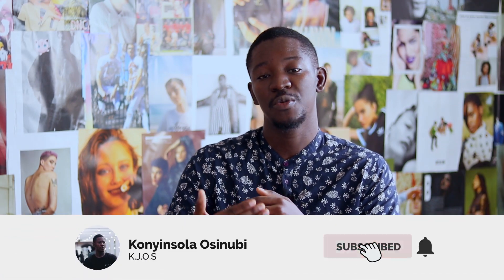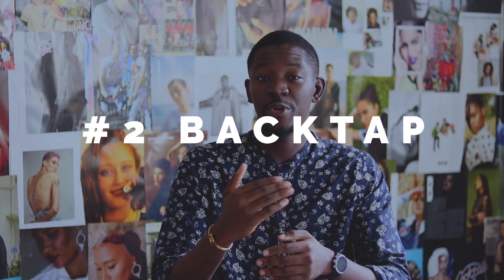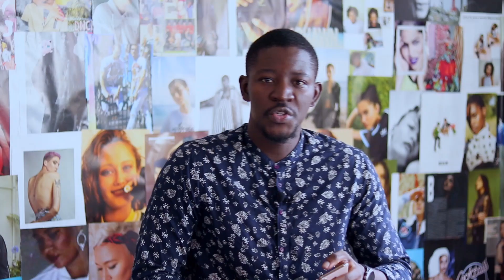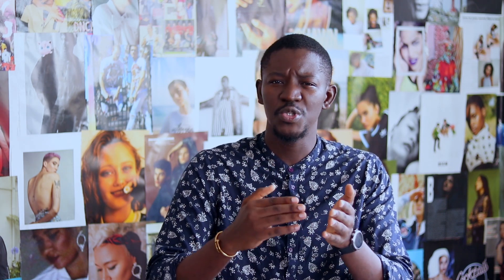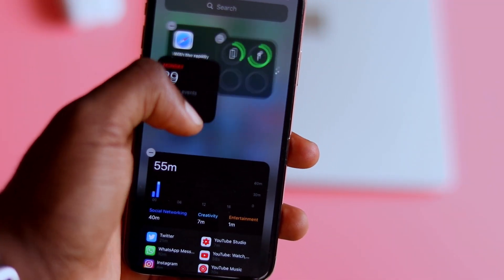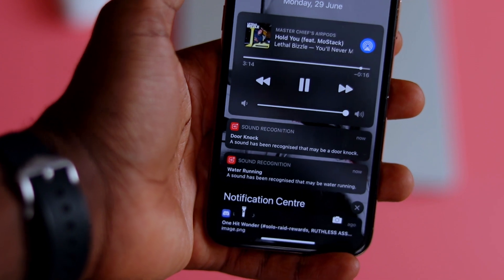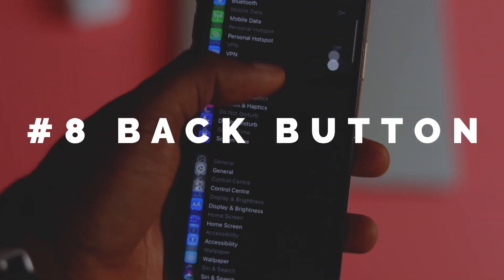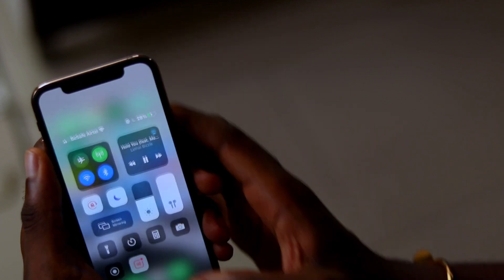Top 10 IOS 14 Hidden Features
These are my top ten IOS 14 hidden features you should care about.